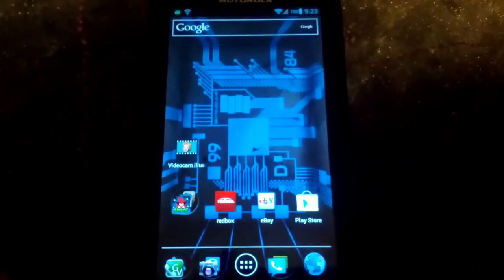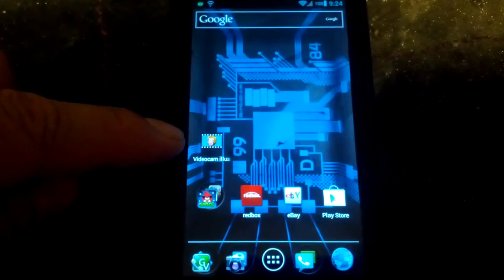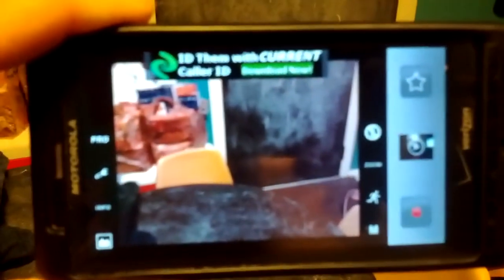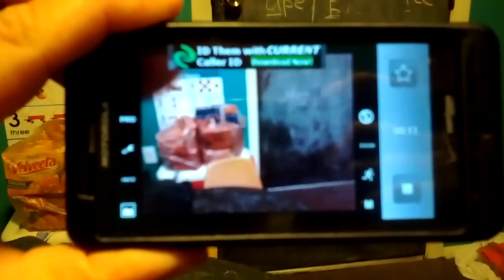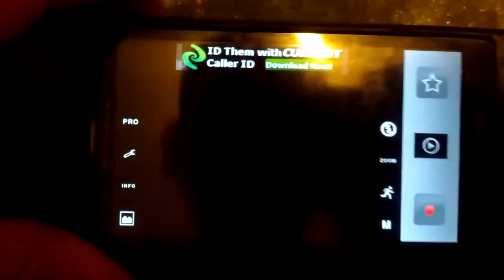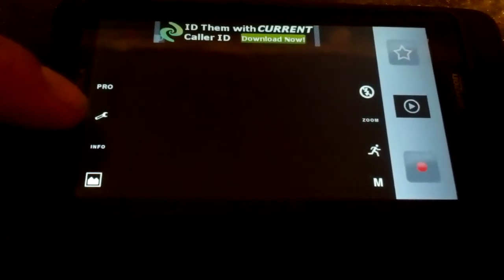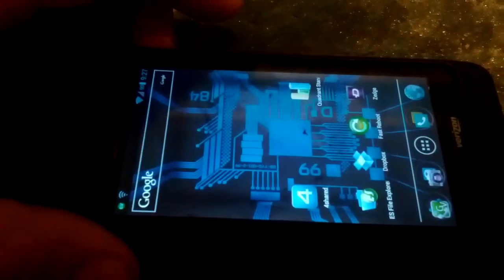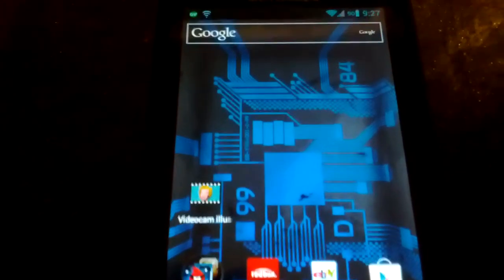How to get video camera working on CM9 for the droid x2 with videocam illusions app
How to get video recording working any ICS rom on the Motorola Droid x2 by installing videocam illusions app from google play.